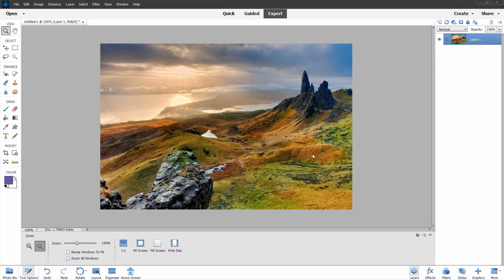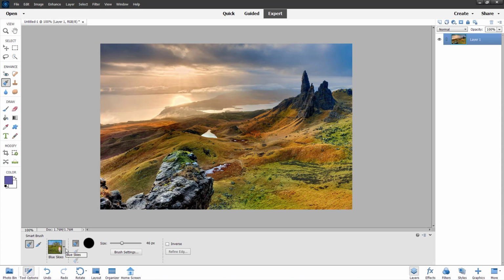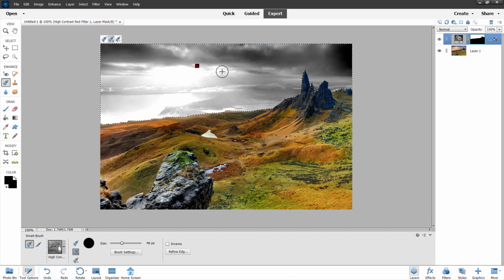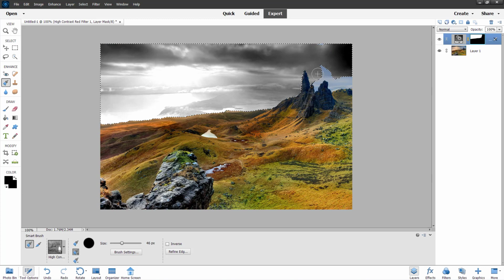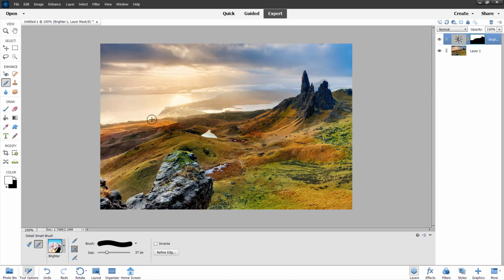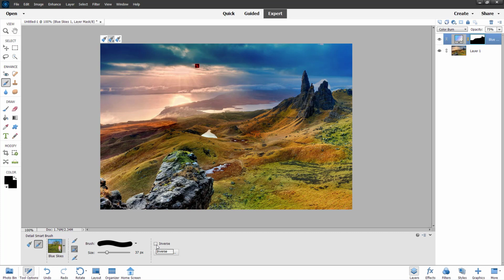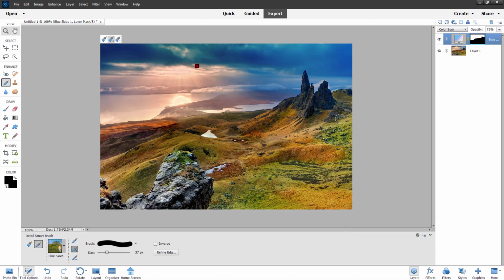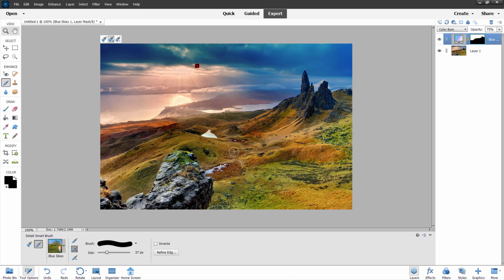Photoshop Elements Tutorial - Lesson 103 - Smart Brush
In this tutorial, we will be discussing about Smart Brush in Photoshop Elements